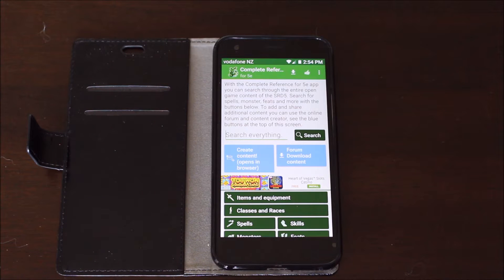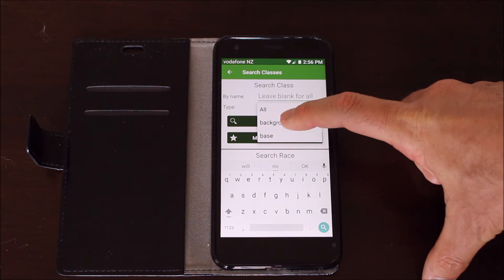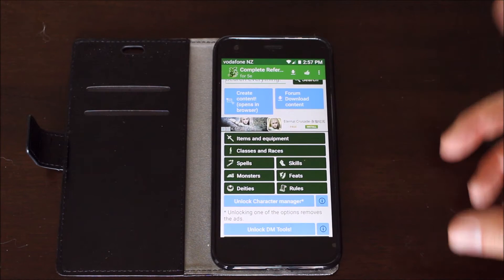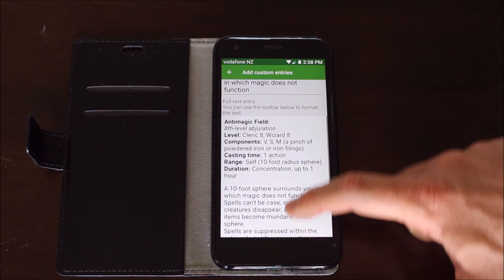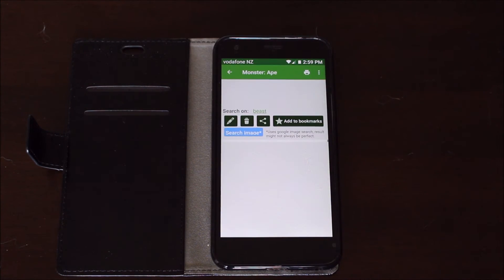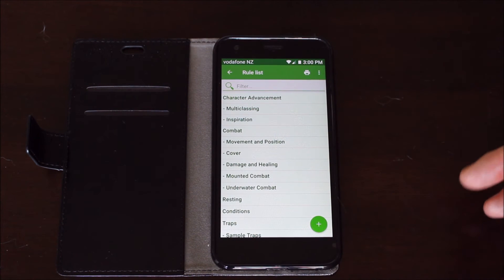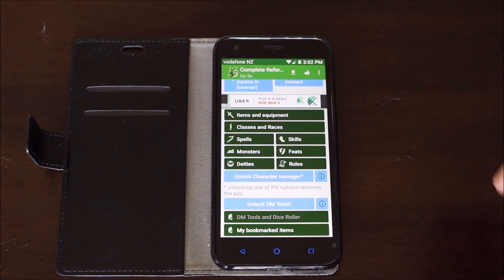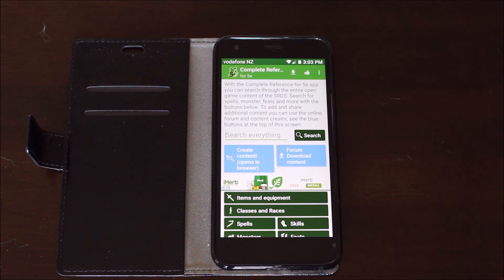Complete Reference to 5e Application (Android).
This video discusses and demonstrates the "Complete Reference for 5e" application, for android cell phones.